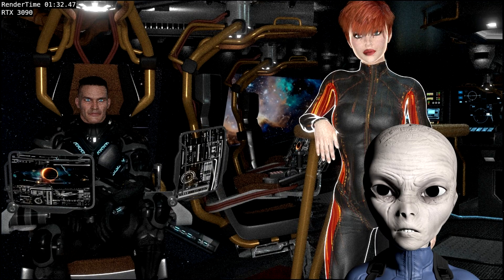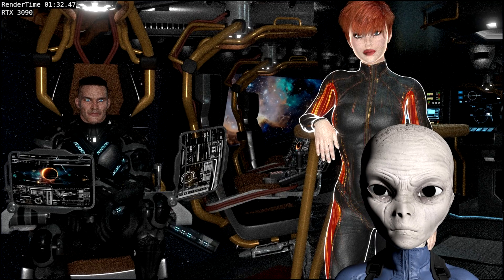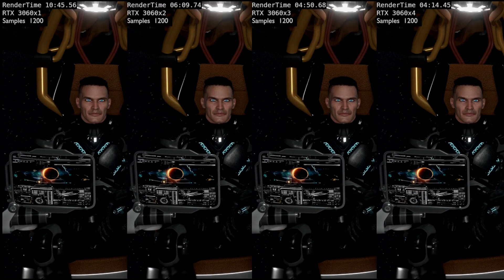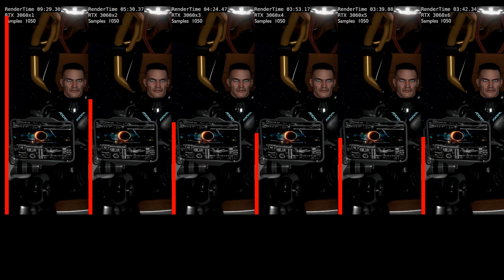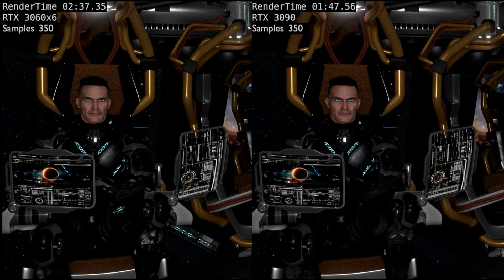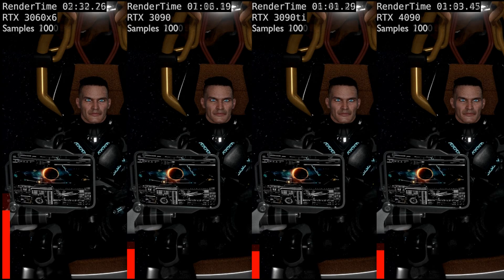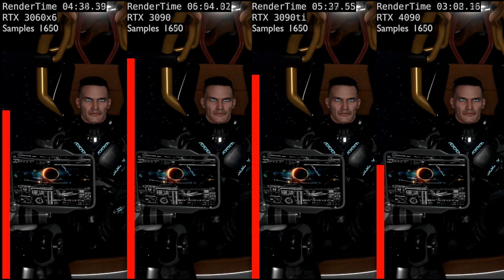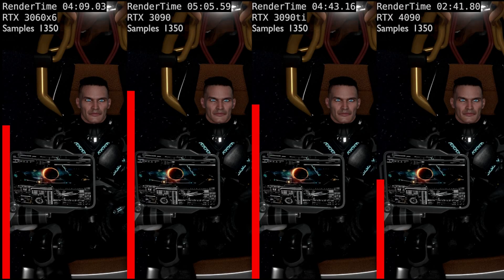Blender GPU Comparison: RTX 3060 vs RTX 3090 vs RTX 3090ti vs RTX 4090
Hello fellow Blender users!

In this video I compare the rendering speed of RTX-3060's, RTX-3090, RTX-3090ti and RTX-4090 GPUs. You get to see what happens when you have 6 GPUs in one computer and then how they compare to the 3090's and 4090.